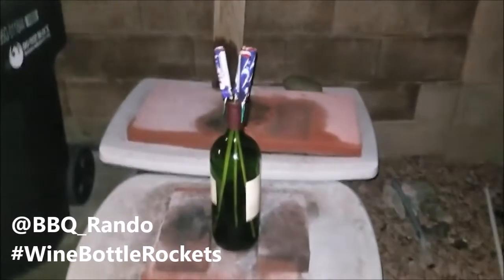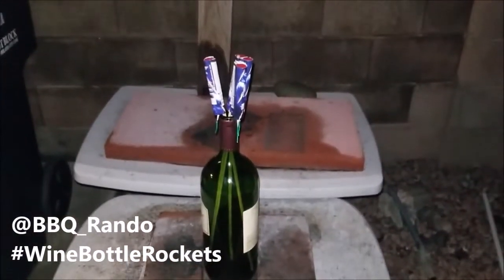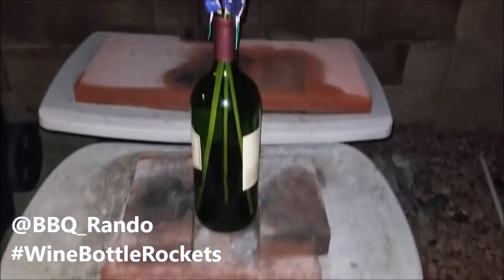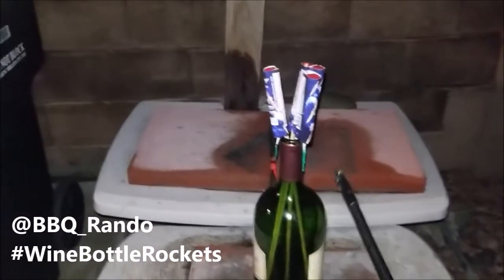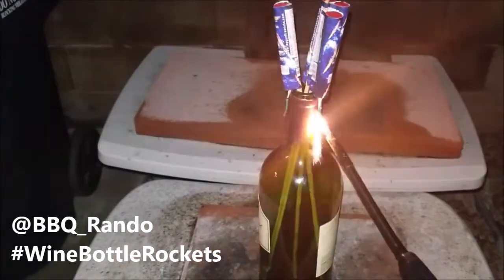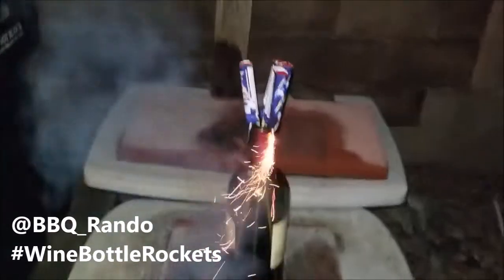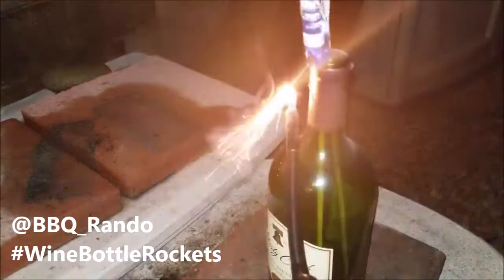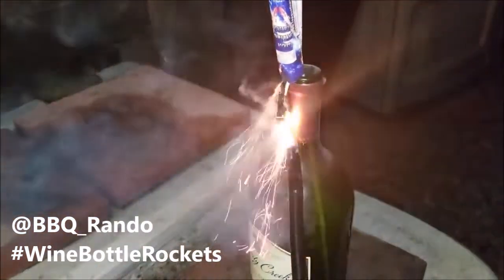Wine Bottle Rockets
BBQ Rando discovered the very 1st demo of a Wine Bottle Rocket! Wooooooo - watch and experience! Wooooooo!

“Grill to Chill…!”
President of KPYRO-TV Channel 6 & 36